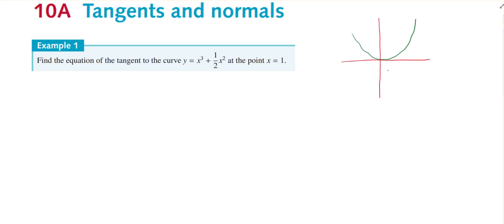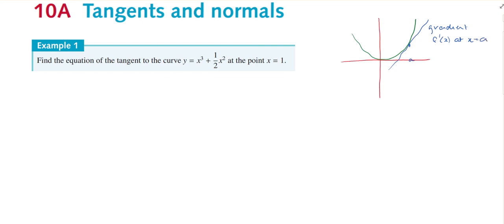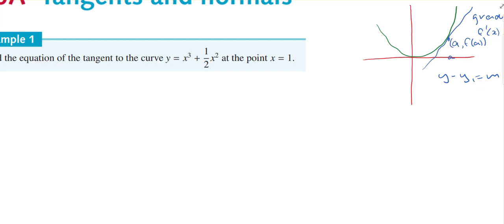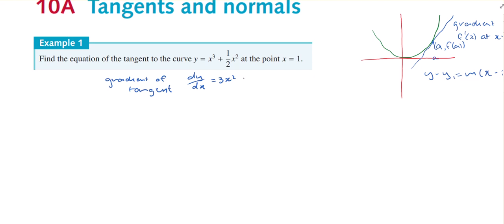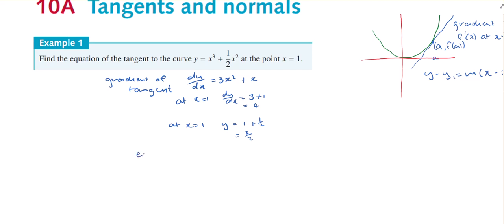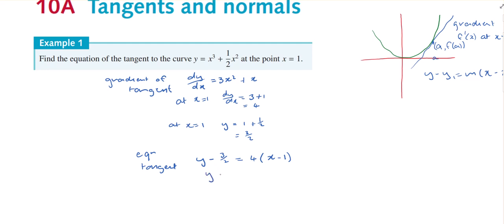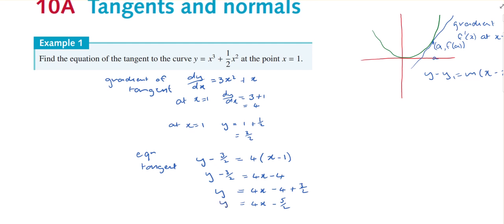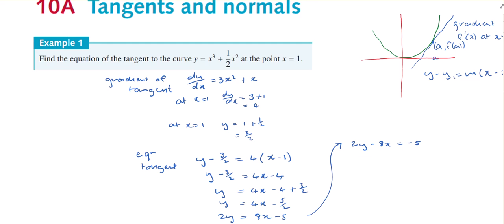Ex 10A eg 1 2022 02 09